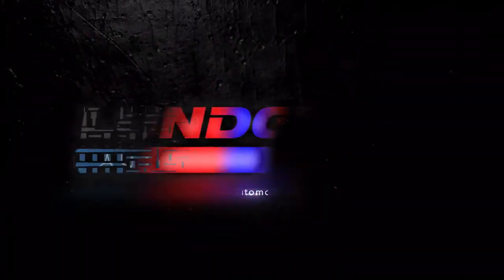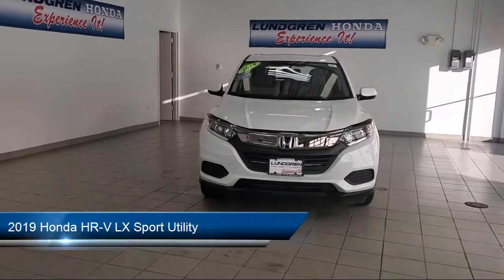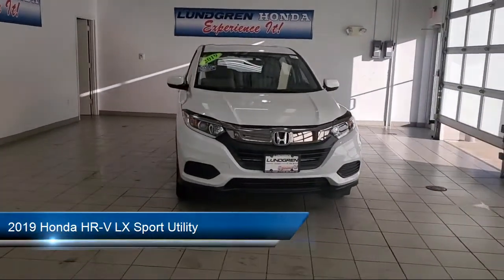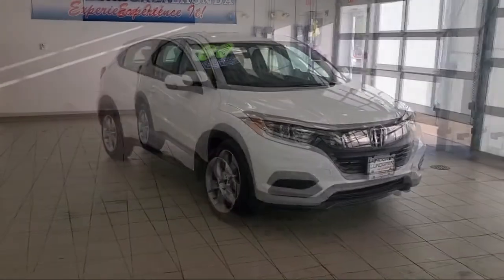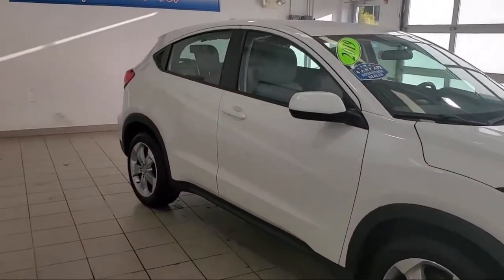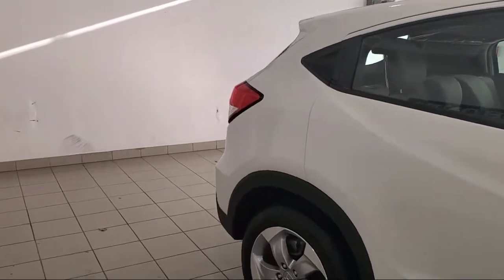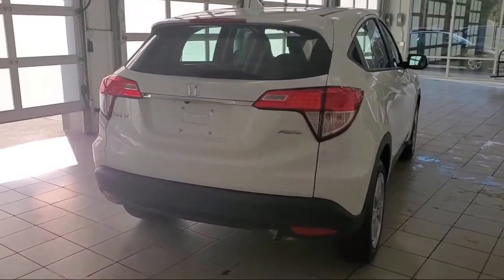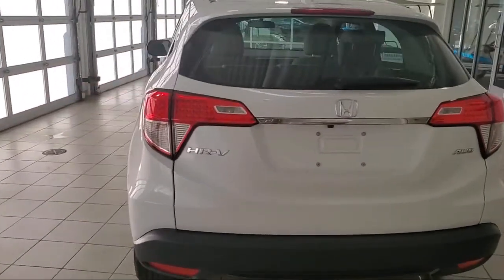2019 Honda HR-V LX Sport Utility Worcester Putnam, CT Framingham Fitchburg Boston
2019 Honda HR-V LX Sport Utility Stock Number: U41116 Vin:3CZRU6H38KM708262.